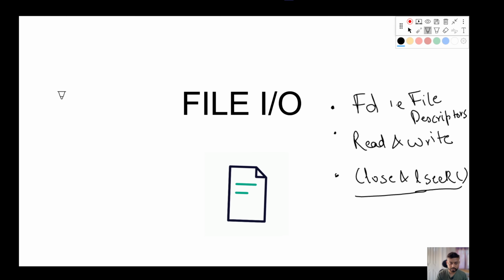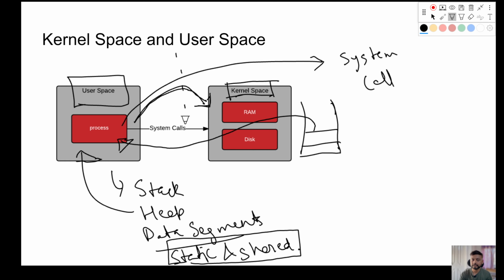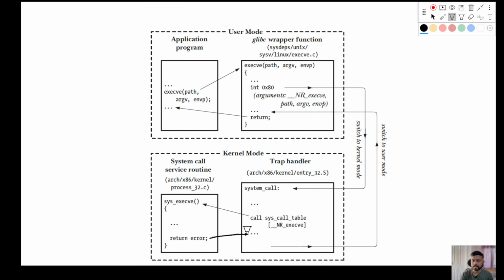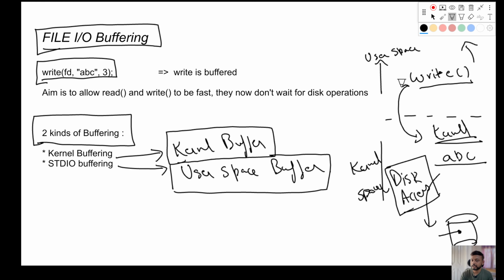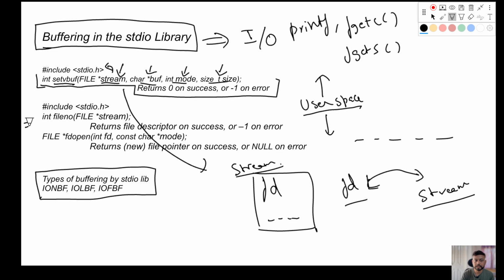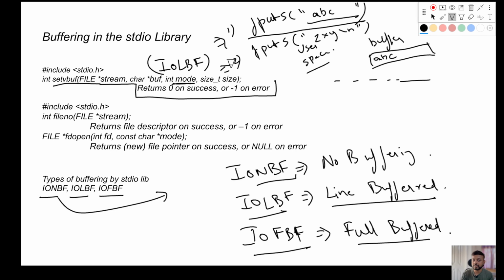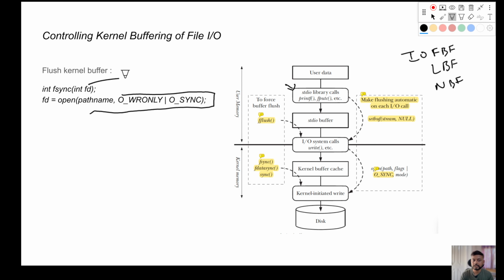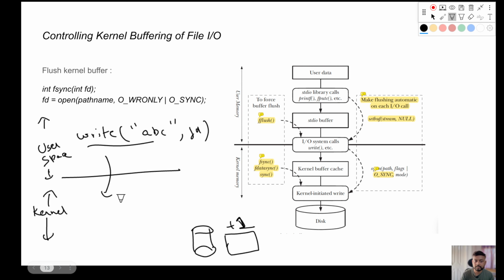Linux Files 102 : How OS lies to make File I/O faster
Linux kernel is lying to you , it does not actually write the data to the file when you invoke a write system call, This video would give you a detailed explanation about file buffering that kernel performs for making read and write faster. It also talks about buffering performed by stdio library.

Explore the Power of Linux: Mastering File Input and Output! 🚀 Learn the ins and outs of handling files in Linux like a pro with our comprehensive guide. From basic commands to advanced techniques, this video has you covered. Get ready to level up your Linux skills and unleash your file management potential!

Audio and Screen annotations have been improved for better viewing experince.

00:00 Intro
01:43 Kernal space vs User space
07:35 kernel buffering
09:43 stdio buffering
17:06 Control buferring
20:01 Outro